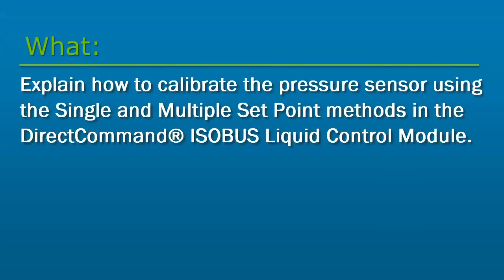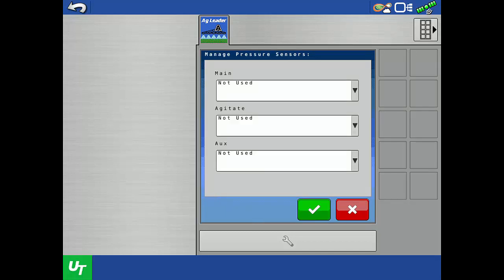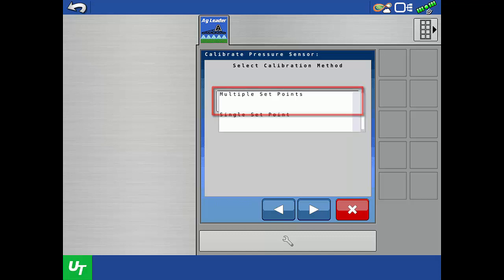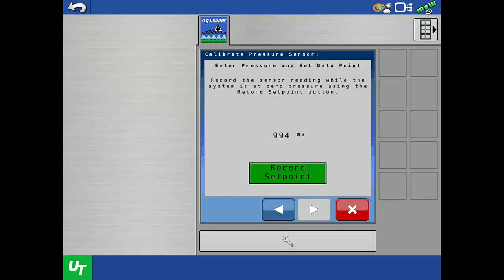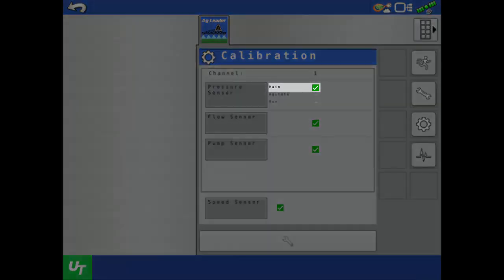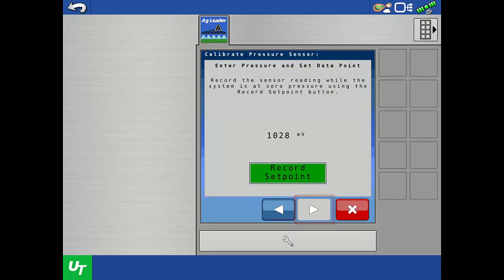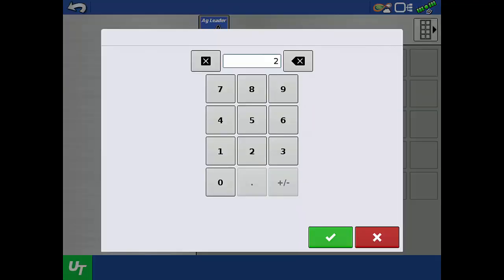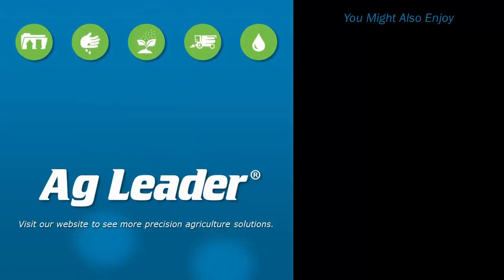DirectCommand® ISOBUS Liquid Pressure Sensor Calibration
In this tutorial, we will explain how to calibrate the pressure sensor using the Single and Multiple Set Point methods in the DirectCommand ISOBUS Liquid Control Module.